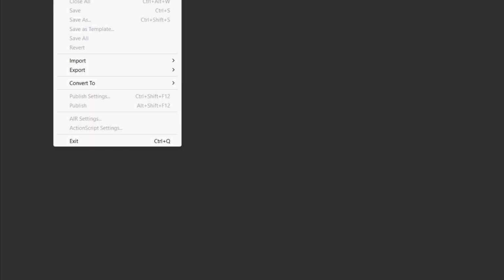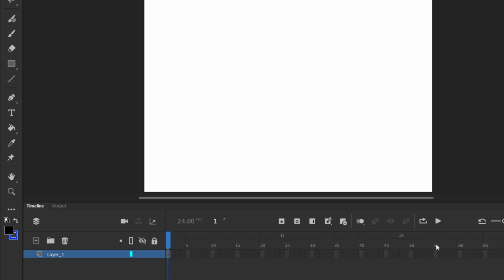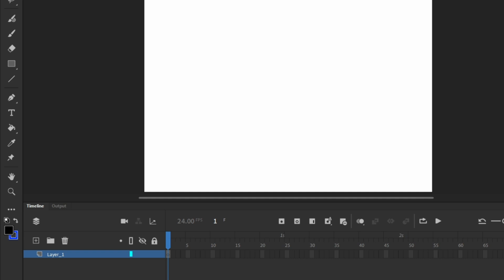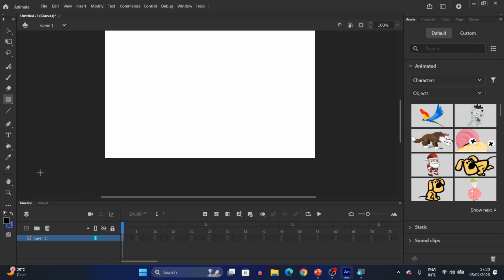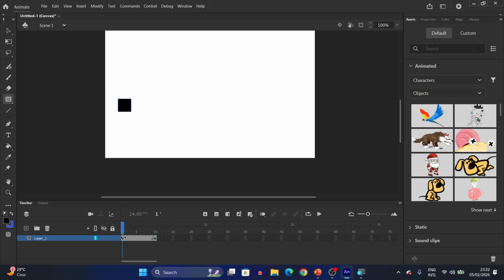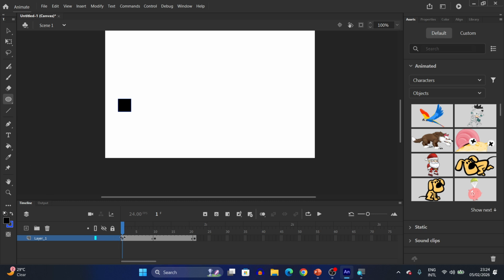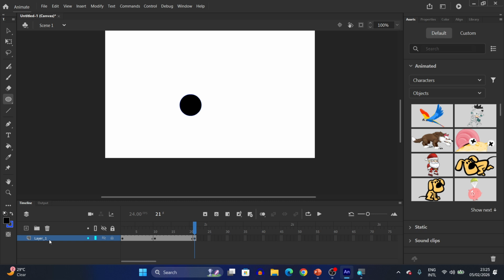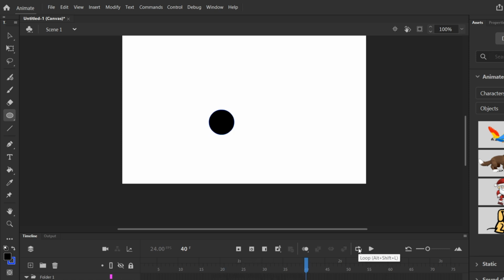Cambridge 9626 A Level Animation | Adobe Animate Timeline Explained (All You Need to Know)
In this video, you’ll learn everything you need to know about the Timeline in Adobe Animate for Cambridge A Level 9626 (IT).

The Timeline is a key exam area, and this lesson explains it clearly and simply, covering:

What the Timeline is and why it is important

The difference between frames, keyframes, and blank keyframes

How to use F5, F6, and F7 correctly

Understanding layers and their purpose in animation

How frame rate (FPS) affects animation timing

Using the playhead to control and preview animations

Common Timeline mistakes students make in exams

This video is designed to help students master the Timeline, build animations confidently, and answer both theory and practical exam questions accurately.

🎓 Ideal for:

Cambridge A Level 9626 IT students

Beginners learning Adobe Animate

Exam revision and practical practice

Teachers explaining animation concepts

📌 If you understand the Timeline, animation becomes easy. Watch till the end to gain full control of it.